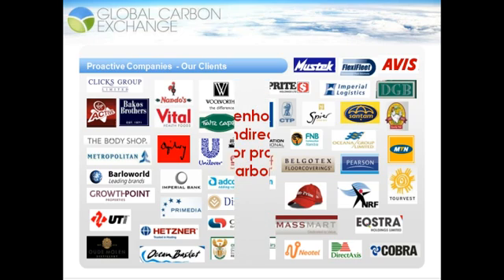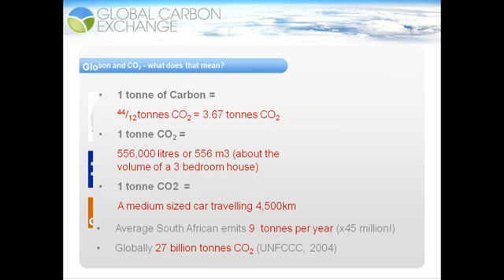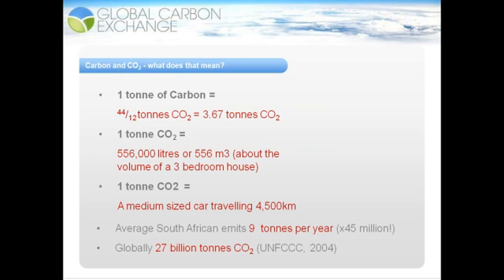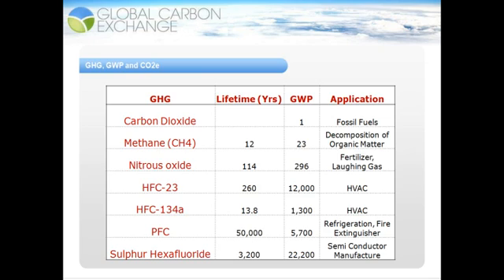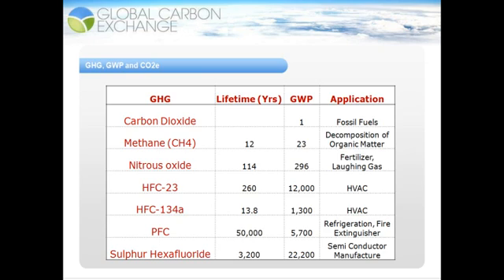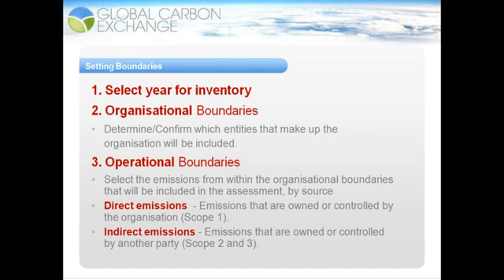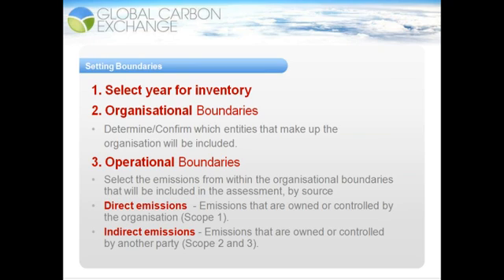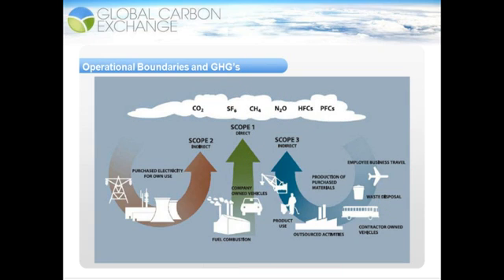What is a Carbon Footprint and why should my company be monitoring theirs? 1 of 4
Presented by Kevin James (CEO of Global Carbon Exchange); this webinar will demistify what a carbon footprint actually is, what we measure when calculating a carbon footprint as well as what you can expect to see in a carbon footprint report. We will also discuss the business case for carbon management and the benefits of doing a carbon footprint for your business.